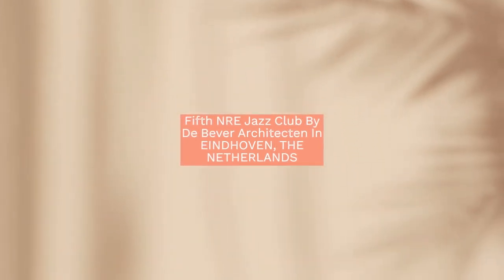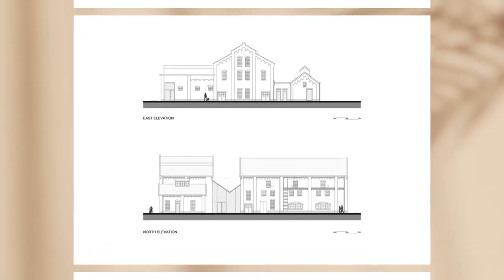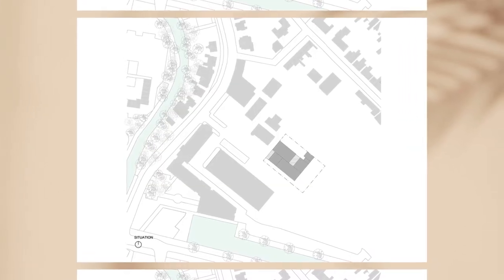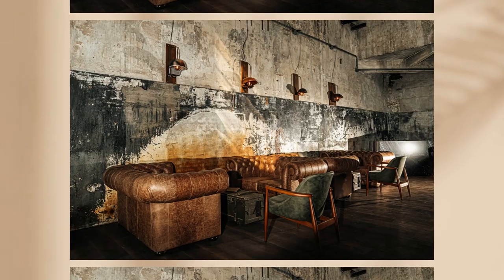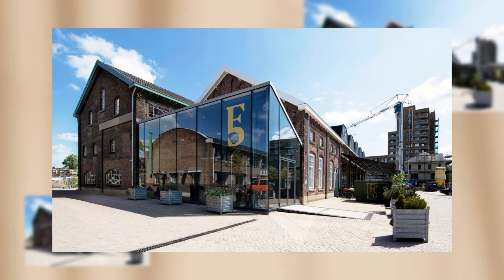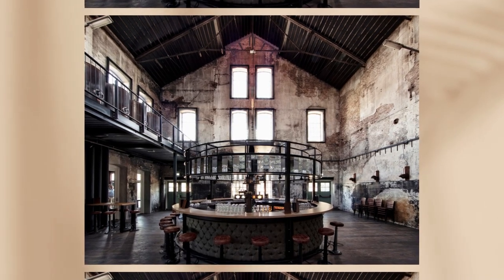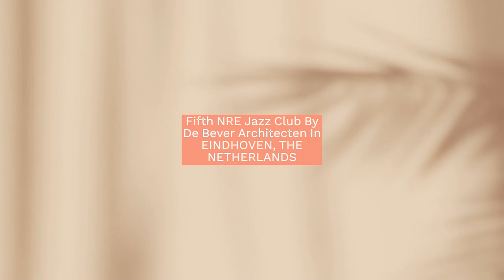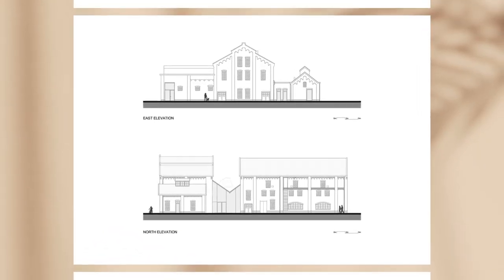Fifth NRE Jazz Club By De Bever Architecten In EINDHOVEN, THE NETHERLANDS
In Eindhoven, the former NRE site has been transformed by De Bever Architecten into a contemporary center. The former site was designed by Architect, Louis J.P. Kooken (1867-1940), founder of De Bever Architecten, as a gas factory with a specific architectural quality.
The central building is known as ‘’Building 5”, which the client Okko Project initiated to repurpose into a jazz club with a restaurant, café, and coffee roaster. Keeping the monumental quality and existing architectural details was important, therefore the approach was to minimize the appearance of interventions.

Archi Studio

Architects: De Bever Architecten
Area: 2100 m²
Year: 2019
Photographs:Marie Louise Nijsing, Norbert van Onna, Ruud Balk
Manufacturers:  De Roever Omgevingsadvies, Interior Glassolutions, Van Gestel
Lead Architects: Stefan de Bever, Heleen van Heel, Wim Poell, Emilia Serowiec, Teun Lavrijssen
Electrical Engineers: Mansveld Elektrotechniek
Lighting Consultant: Maas and Hogoort
Installations Contractor: Van den Hoff Installatiebedrijf
Interior Design: Dutch Concept
Client: Okko Project
Stair Contractor: Holman-Trappenmakerij
General Contractor : Aannemersbedrijf Van Rijswijck
Construction Engineers: Archimedes Bouwadvies
City: Eindhoven
Country: The Netherlands